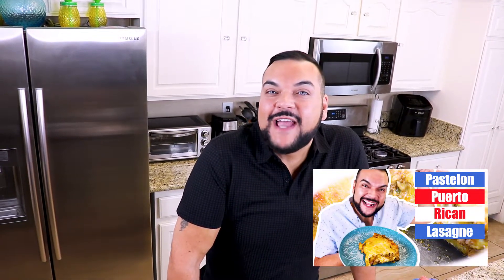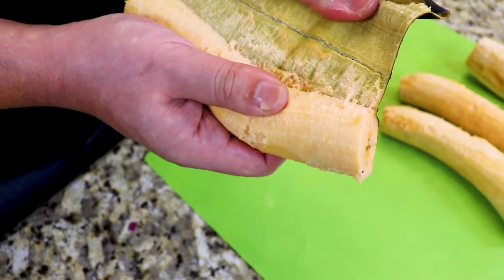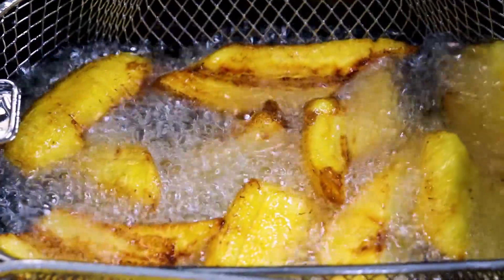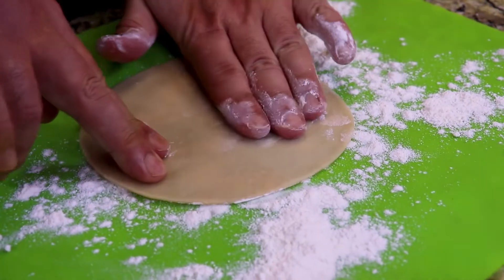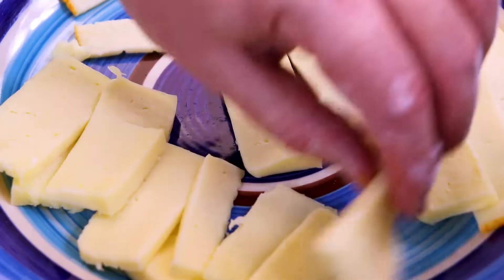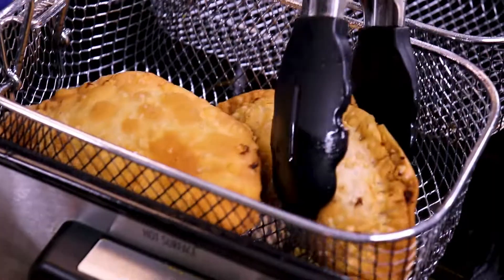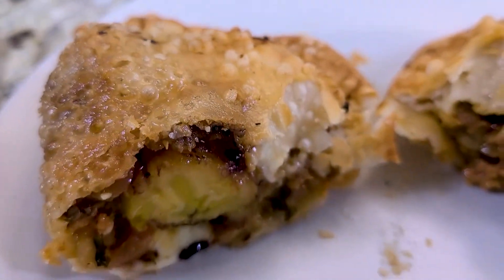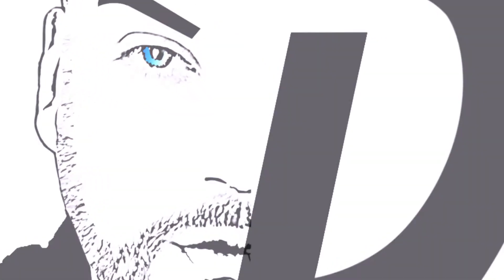A different kind of Empanada recipe that you will love!!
Hi Everyone! Enjoy my legendary recipe videos and foodie adventures in Las Vegas!! Let's go!!!

These empanadillas are a perfect anytime snack and I guarantee they will be a hit at your next gathering or meal. Give them a try!

Ingredients for Empanadillas de Pastelon:
1. (1) package of empanada disks (I used Goya but you can make your own)
2. (4) large ripe plantains
3. (8) ounces of muenster cheese
4. (8) ounces of havarti cheese
5. (1) pound of ground beef or the protein of your choice
6. (1/2) of a red onion chopped (you can use yellow or white onion)
7. (1) small red pepper chopped
8. (1) tablespoon of chopped garlic
9. (2) tablespoons of finely chopped fresh cilantro
10. (1) envelope of sazon
11. (1/2) teaspoon each  of onion powder, garlic powder, and adobo for meat
12. (4) ounces of tomato sauce
13. (1.5) tablespoon of chopped green salad olives w pimentos
14. (1/4) cup of water
15. frying oil of your choice